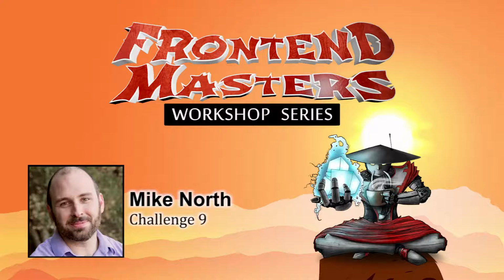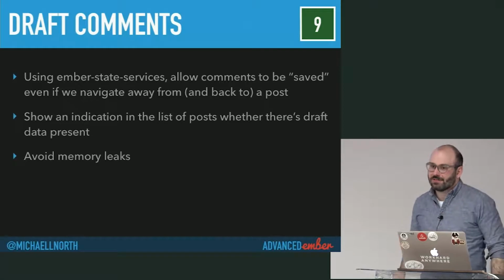Frontend Dev#34 Challenge 9